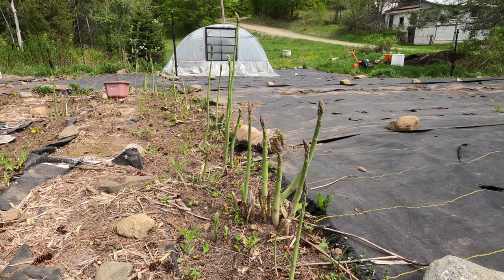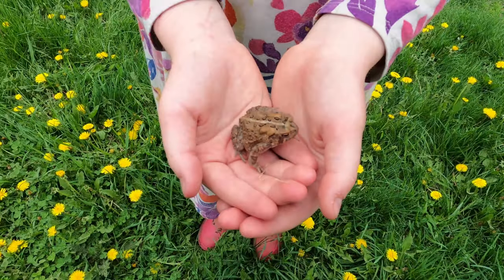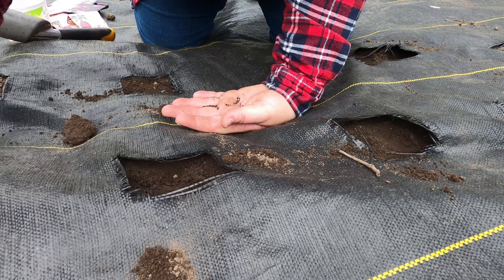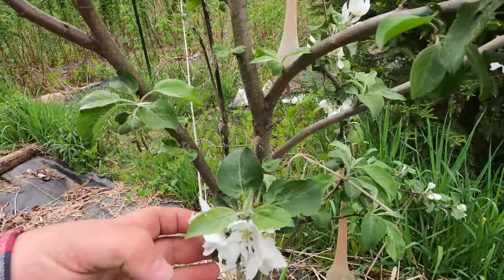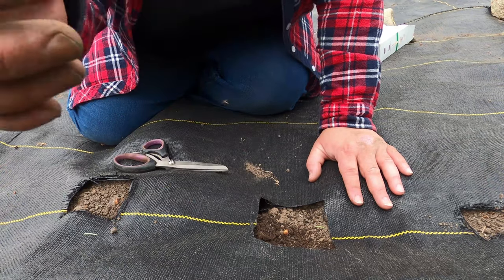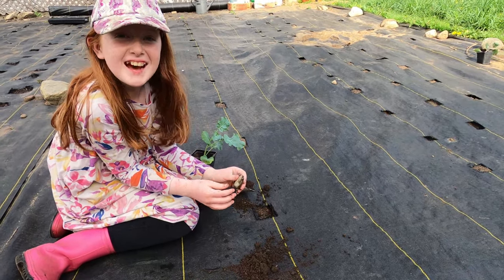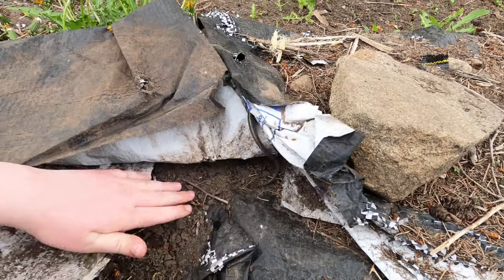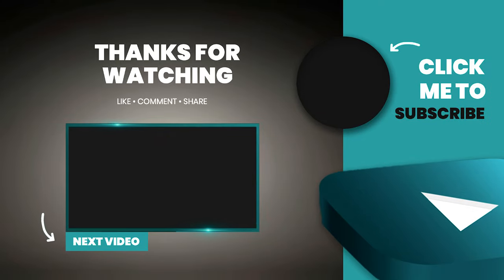Planting Root Vegetables And More | Look At All That Asparagus!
Today I am planting my root vegetables, broccoli, cabbage, onions and so much more! I am about a month late getting this video out so bare with me. Learn how we plant our root vegetables in our ground cloth yearly.